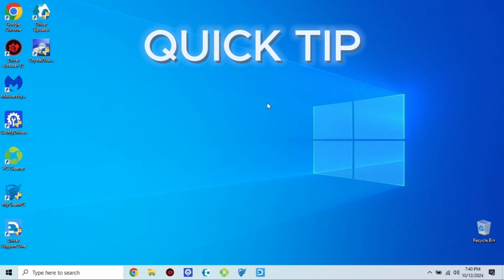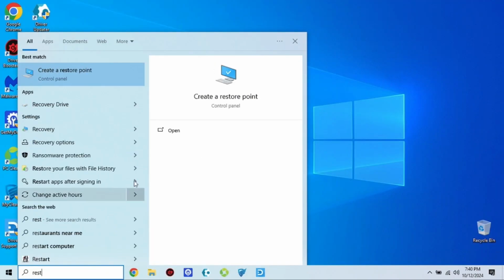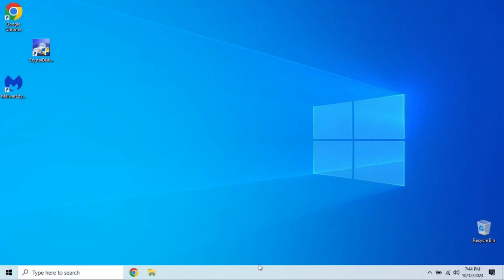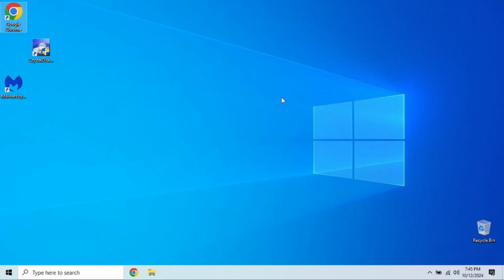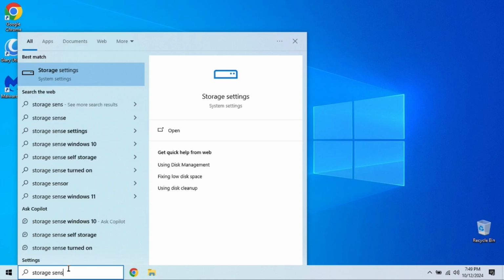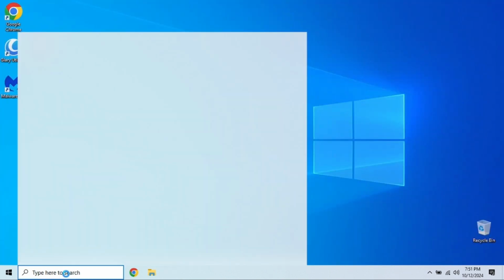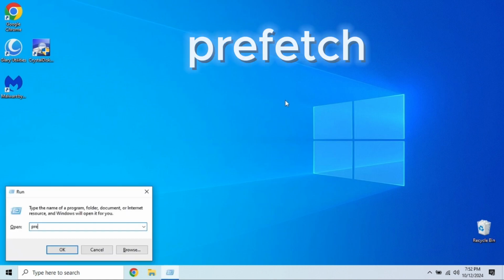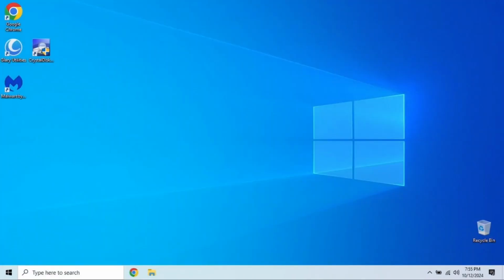How We Fix Super Slow Computers In Minutes!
In this video, we hop into the ultimate guide for computer tune-ups! You’ll learn how to increase the speed and performance on your computer with these simple tips. Say goodbye to sluggish performance and hello to a faster, smoother computer experience. Tune in now to boost your computer's speed and performance!

Whether you're a beginner or tech-savvy, this step-by-step video tutorial will help you perform the ULTIMATE computer cleanup!